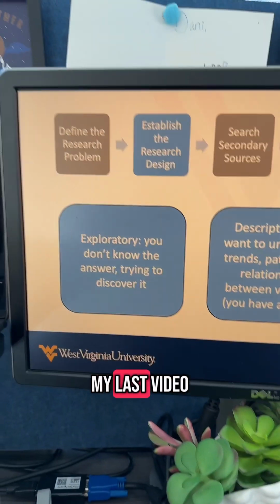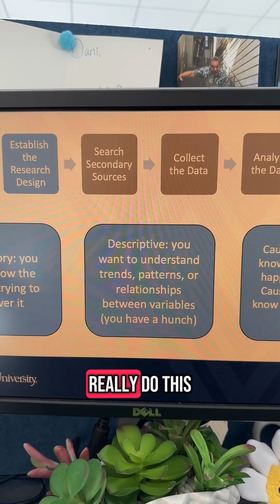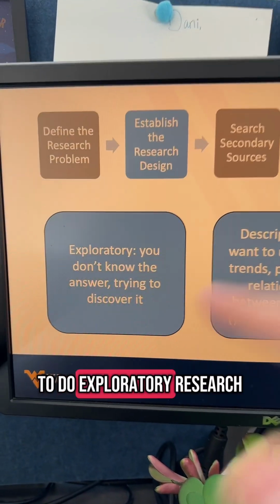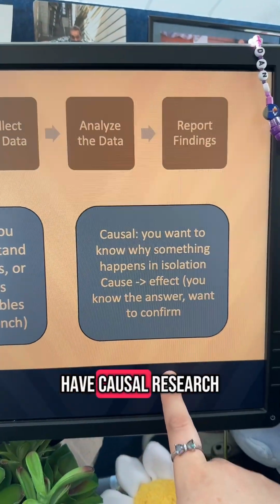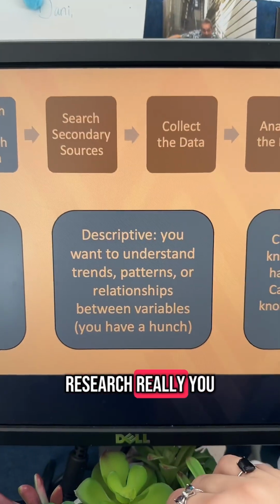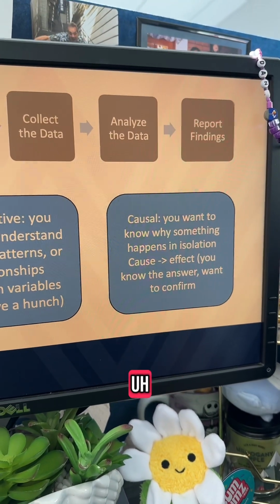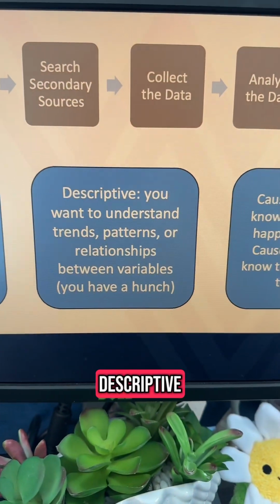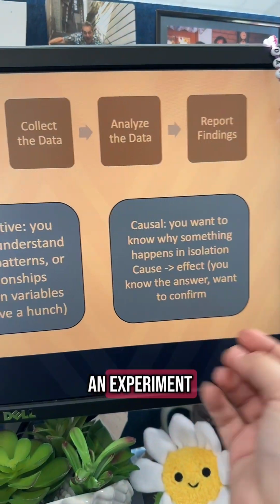Establishing research designs